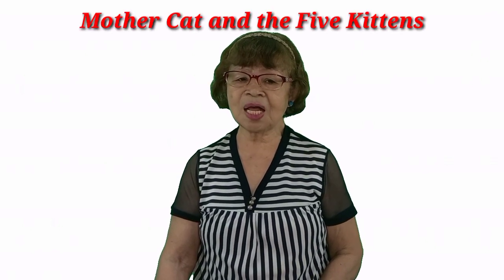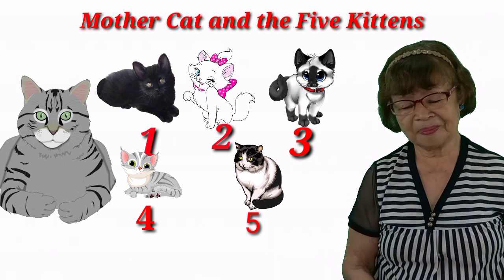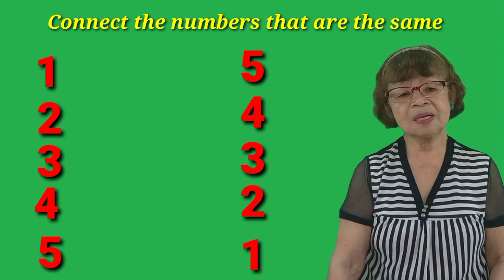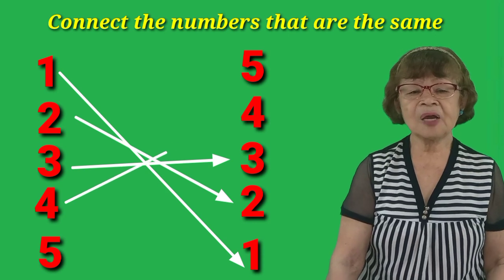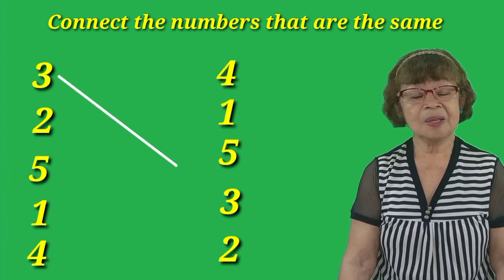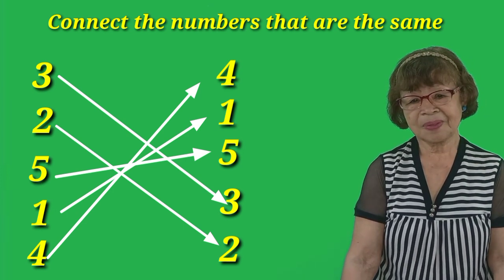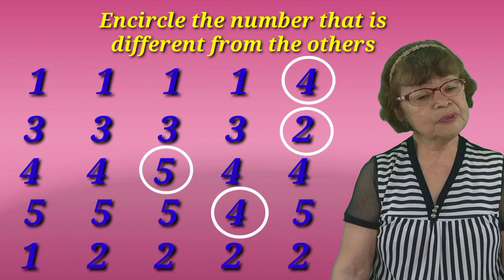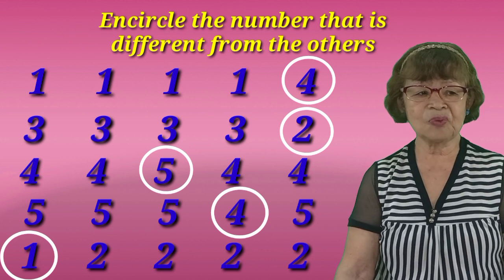Online Class / Math 4 (Counting Numbers from 1 to 5)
In compliance with the Children's Online Privacy Protection Act (COPPA). Comments in this video is closed

Overview
1. Teacher Ada's introduction
2. Prayer
3. Song "Two Little Black Birds
4. Main Lesson
    a. Counting from 1 to 5 with an object
    b. Reciting about numbers
    c. Connecting the same numbers
    d. Numbers that different from the others
    e. Connect the same numbers with a line
    d. Counting butterflies on the garden
5. Song "5 Little Dogs"